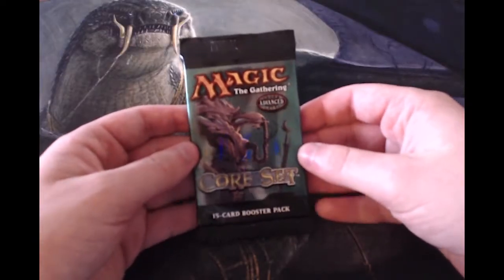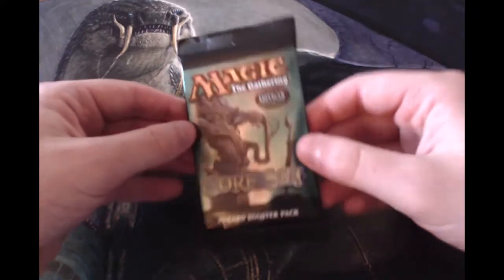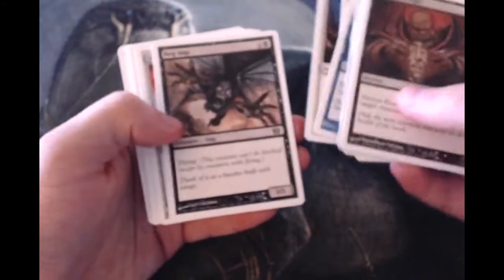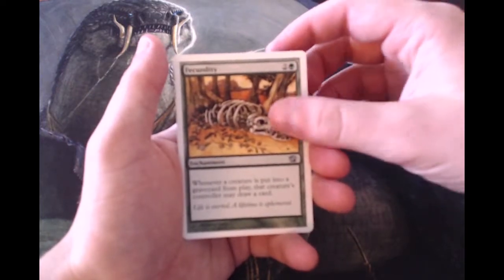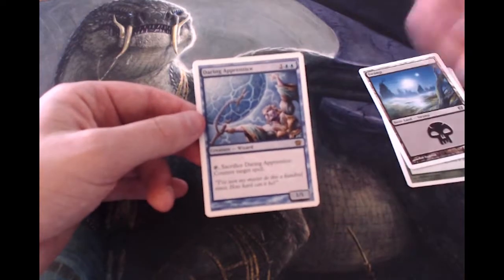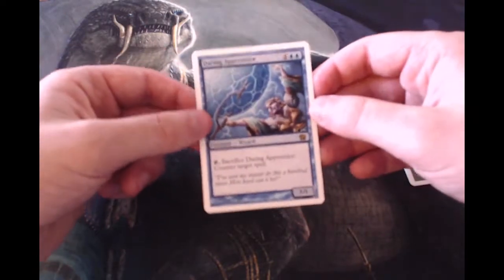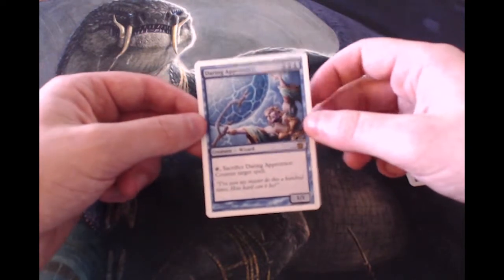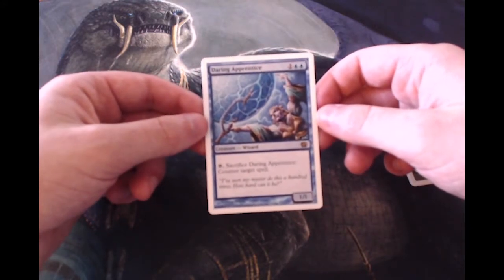Crack a Pack ep23 Eight Edition!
Crack a Pack Continues with another Eight Edition pack!!

Leave your suggestions below, and we will give you a shoutout wen we open it!!